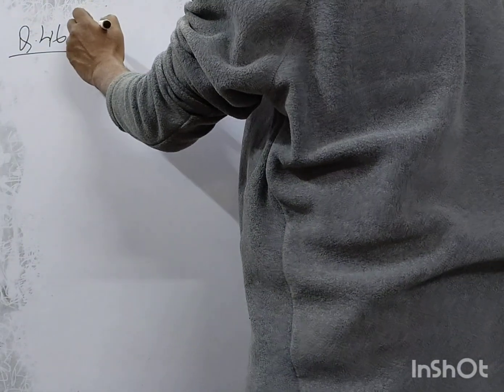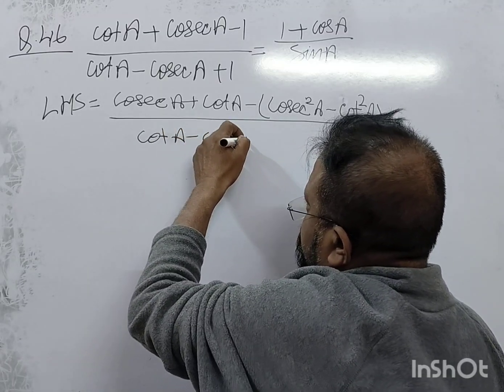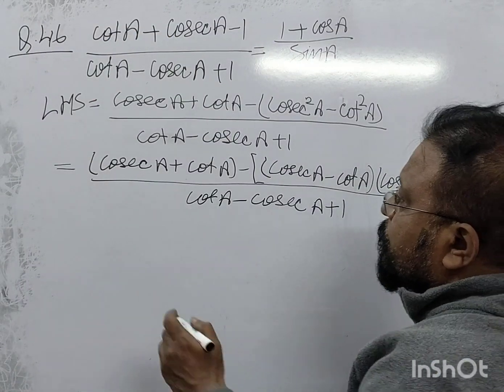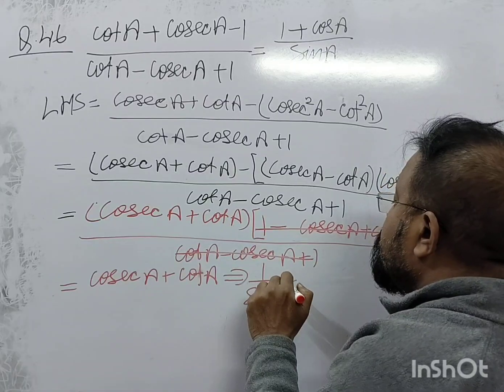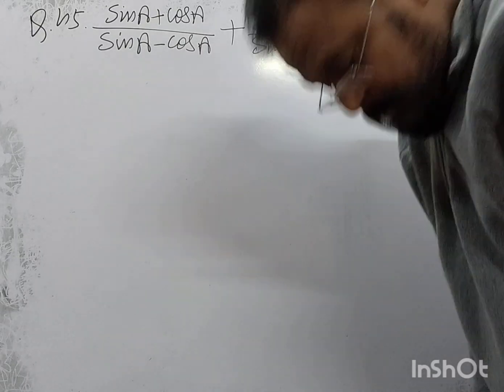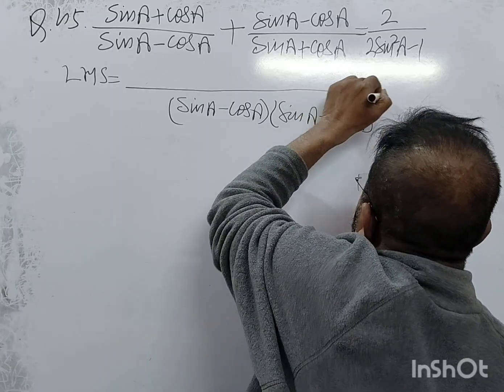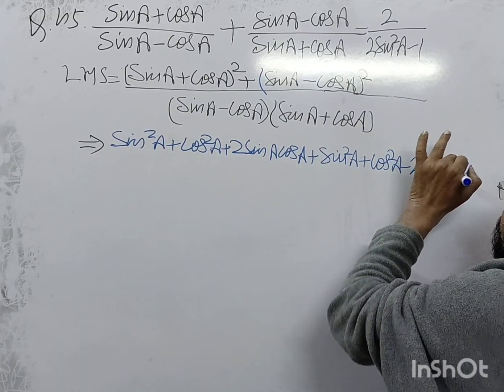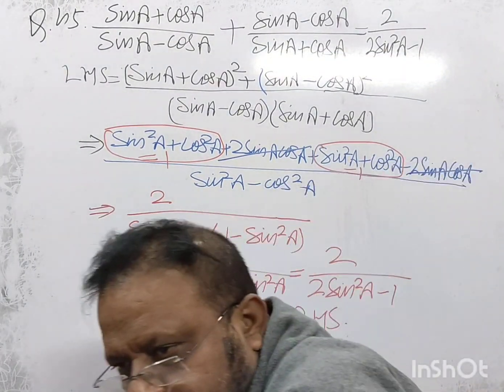December 31, 2025